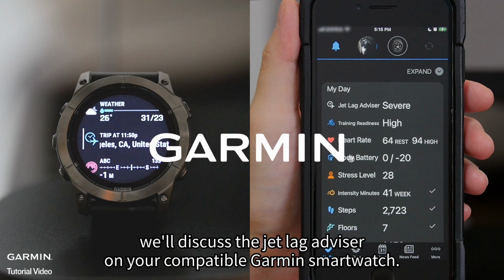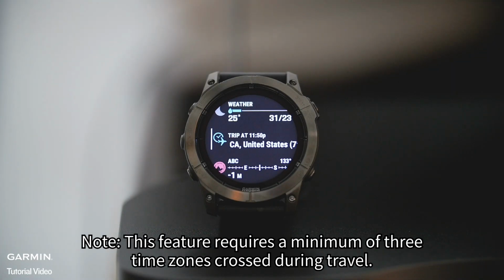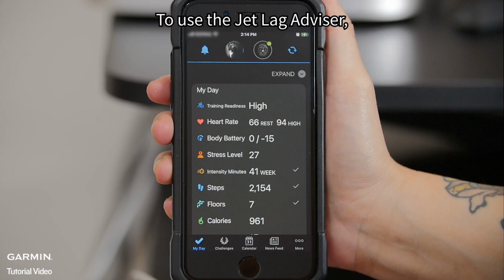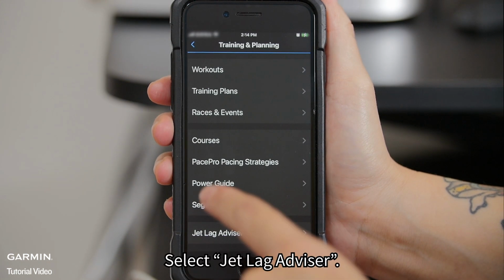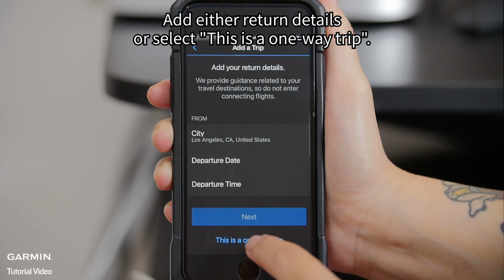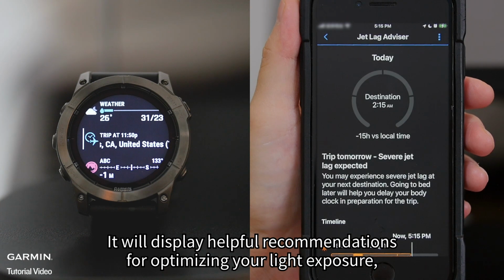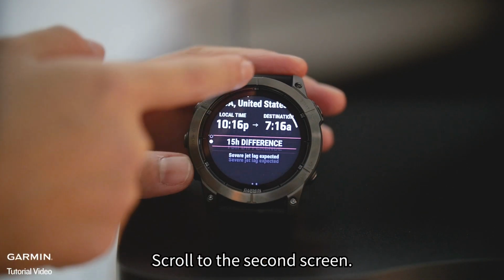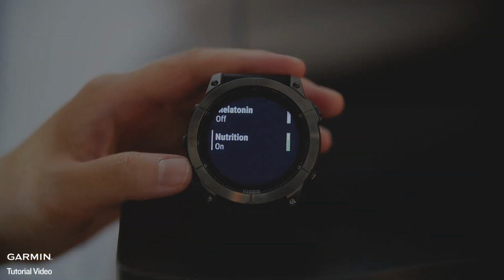Tutorial - Garmin Smartwatch: Jet Lag Adviser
In this video, we’ll discuss the Jet Lag Adviser on your compatible Garmin smartwatch. The Jet Lag Adviser is a feature supported by select Garmin watches to provide guidance for reducing jet lag.

0:22 Add a Trip
1:06 Edit Jet Lag Adviser Notification

For more help, please visit support.garmin.com